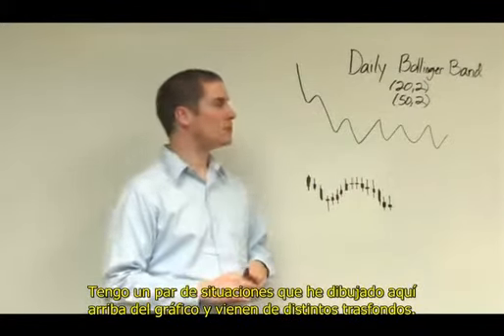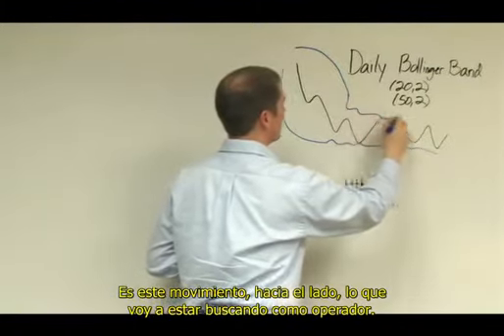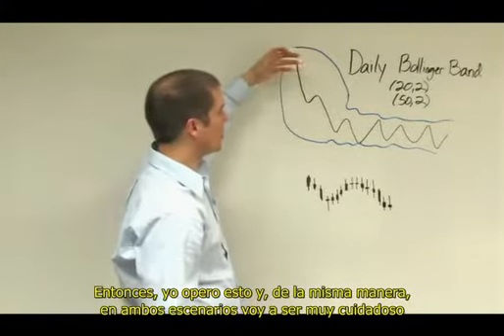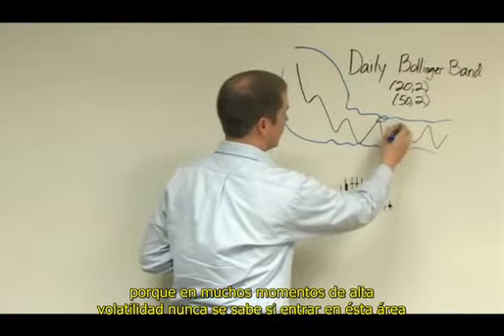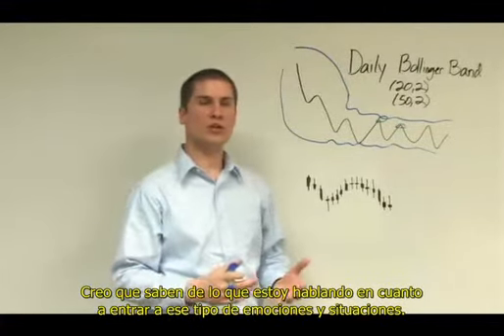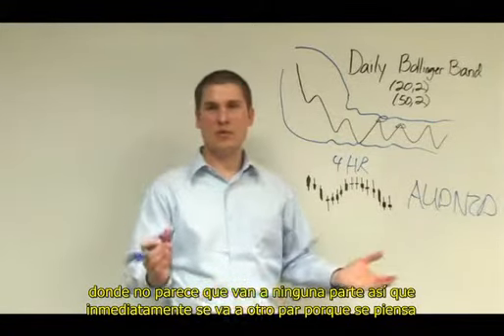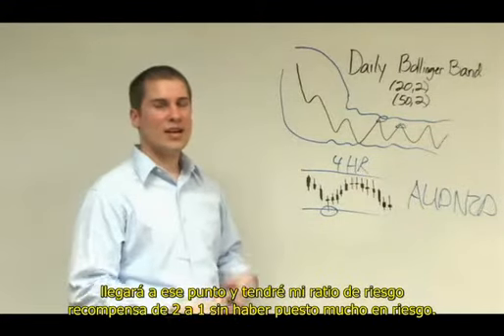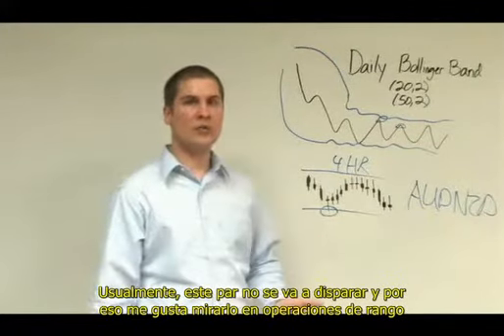9 Curso de Análisis Técnico Operando en Lateral 2